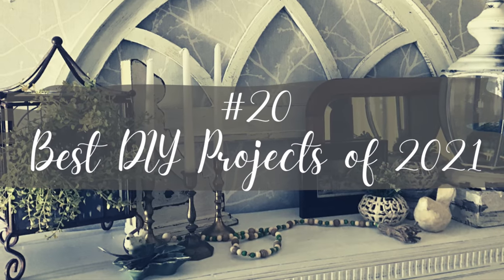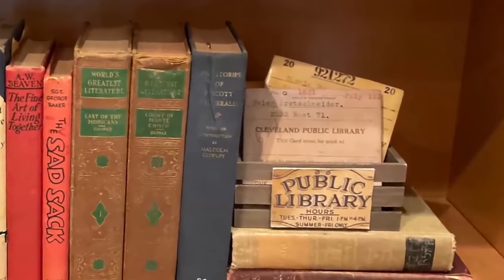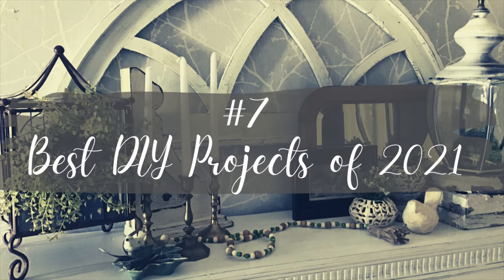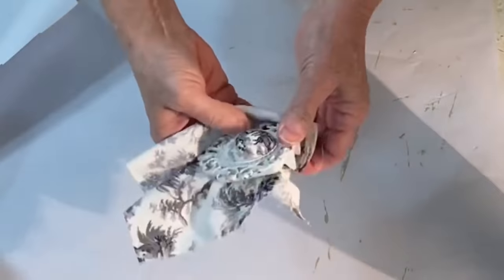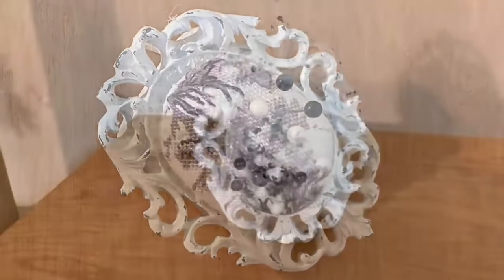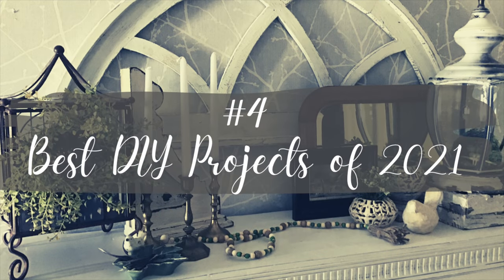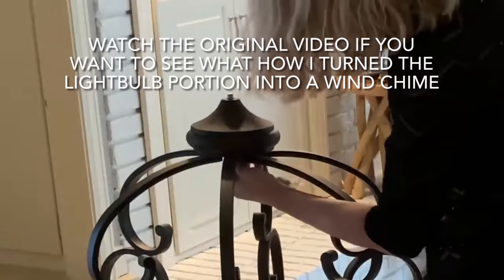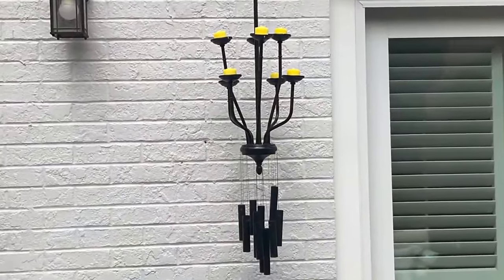20 OF MY BEST HOME DECOR DIY’S AND A FEW FLOPS!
This video is a compilation of my 20 best DIY projects of 2021 (excluding holiday specific projects). The projects were selected based on positive feedback from viewers like you. I also included a few of my biggest failures of the year—projects that ultimately ended up in the trash! If I missed your favorite project, please, let me know what it is. I hope you enjoy these highlights of my first year as a YouTuber!

Also, check out Canterbury Cottage on Pinterest and Instagram.

Botanical napkins